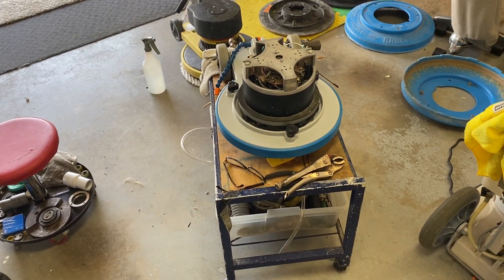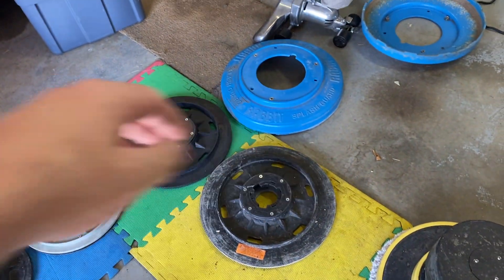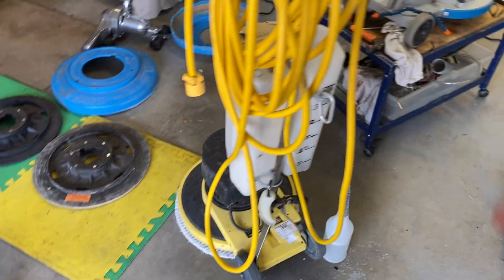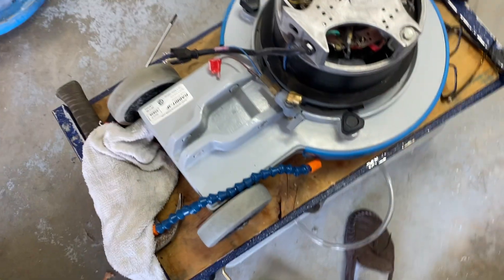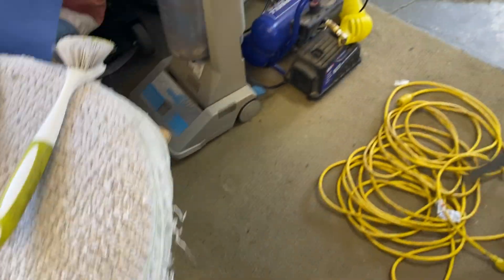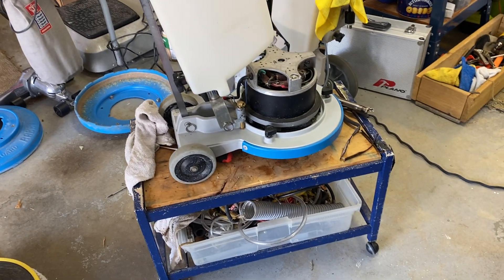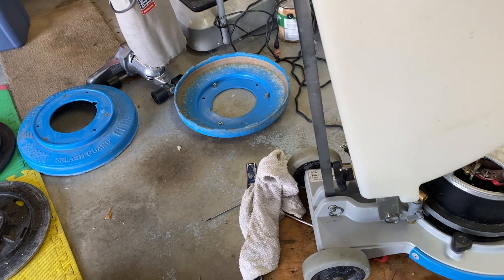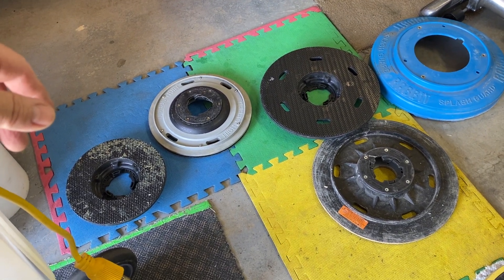Oxy-Dry cleaning up the second ULM/SETT Rabbit Centaur Rotary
Although the second Centaur I picked up looked much worse than the first one I set up as it turned out it cleaned up a lot easier and looks even better. By the overall condition of this unit and because it is a newer model I can tell this one has far fewer hours of use and did not have a hard life. This newer model has the handle release at the top so that is a better set up and there is an upgrade available if I decide to switch out the other one to match. I am really looking forward to the work I have this week and I will be posting more videos showing these machines cleaning in the near future.